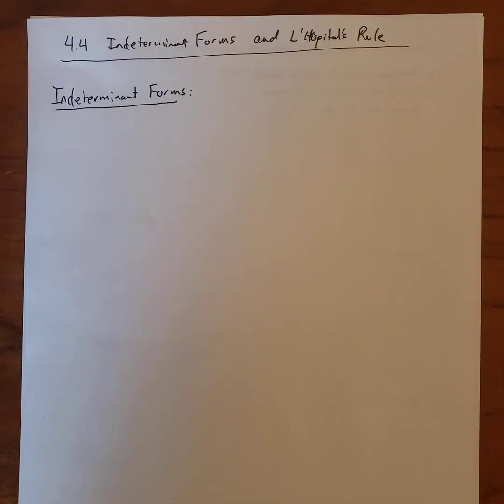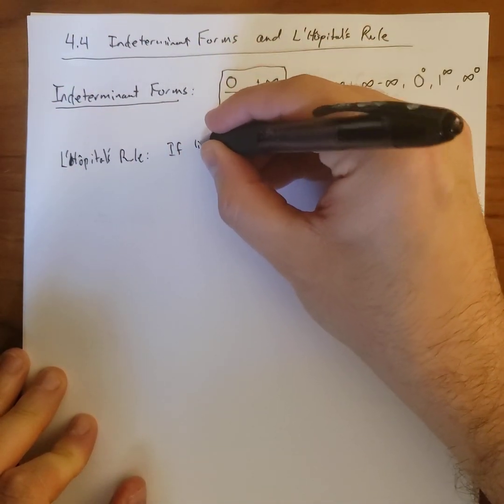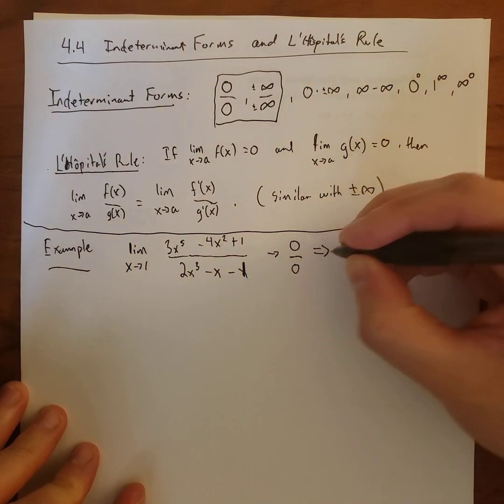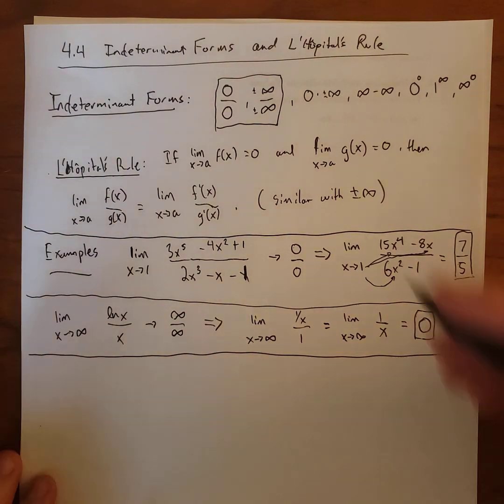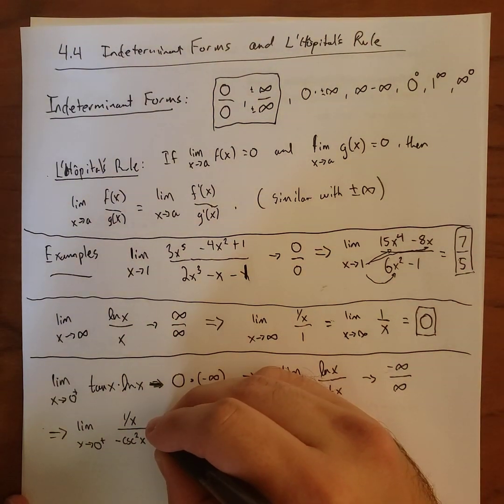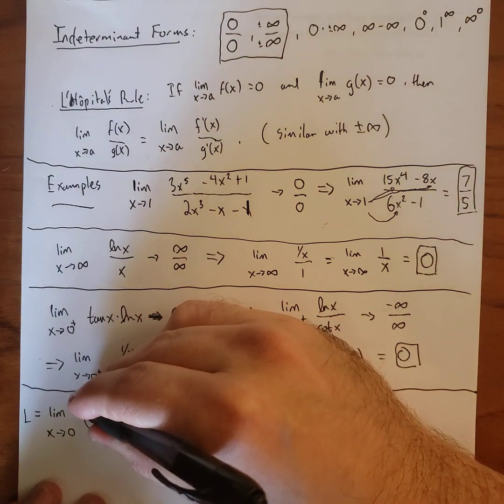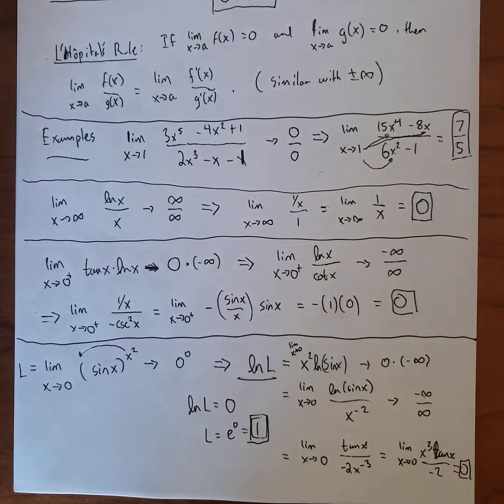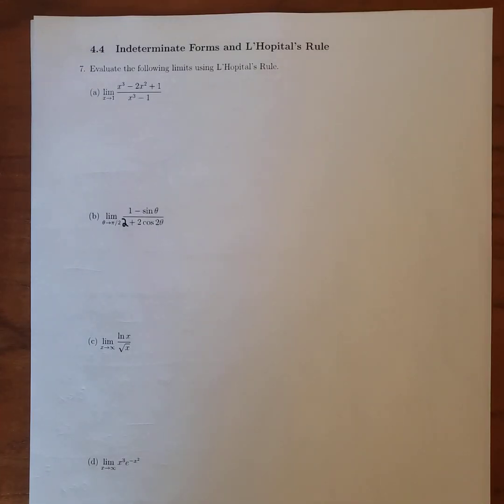4.4 Indeterminant Forms and L'Hopital's Rule (Part 1)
Using L'Hopital's Rule to solve limits.